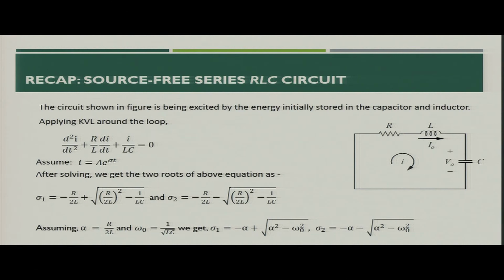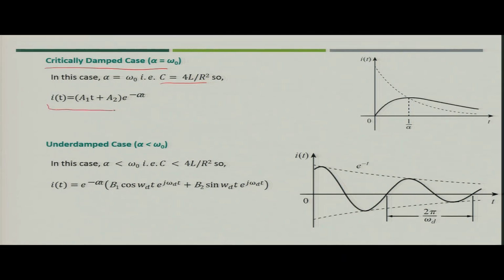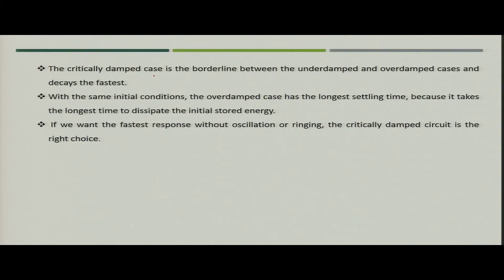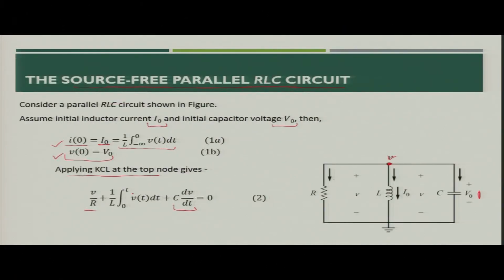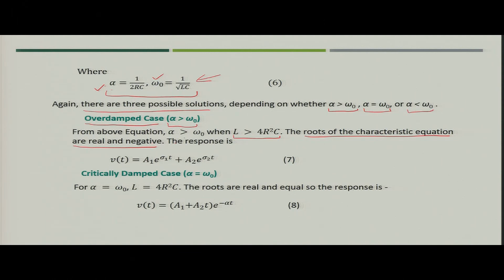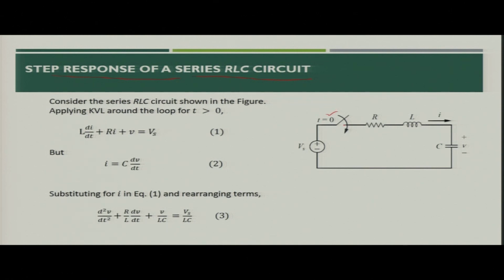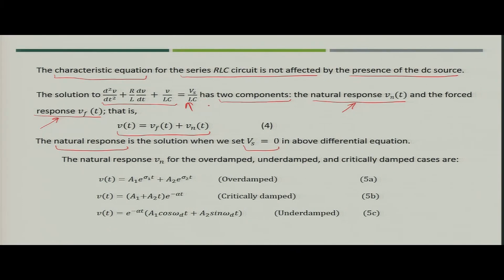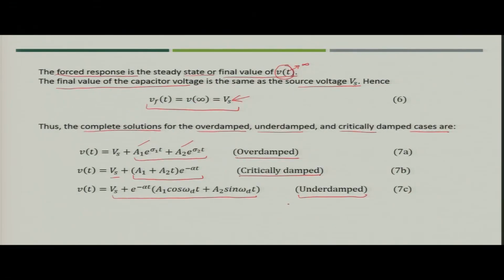noc19-ee36-lec26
To access the translated content:
1. The translated content of this course is available in regional languages.
 2. Regional language subtitles available for this course
 To watch the subtitles in regional languages:
 1. Click on the lecture under Course Details.
 2. Play the video.
 3. Now click on the Settings icon and a list of features will display
 4. From that select the option Subtitles/CC.
 5. Now select the Language from the available languages to read the subtitle in the regional language.